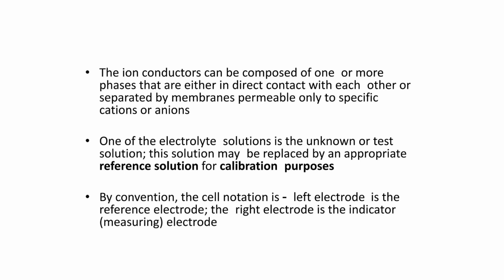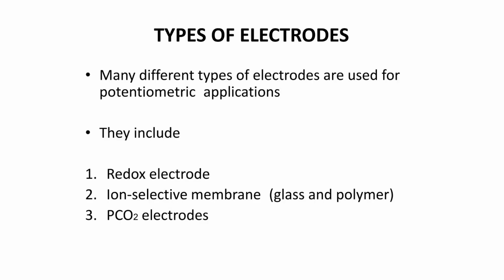3.4 Ion Selective Electrodes